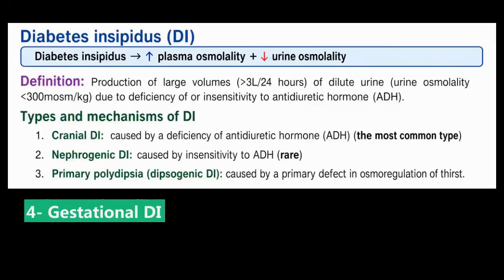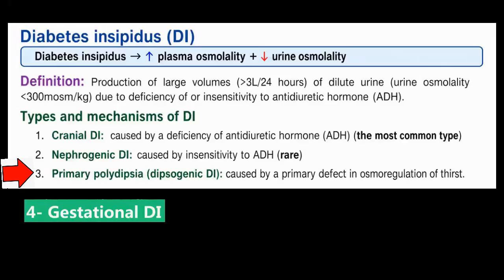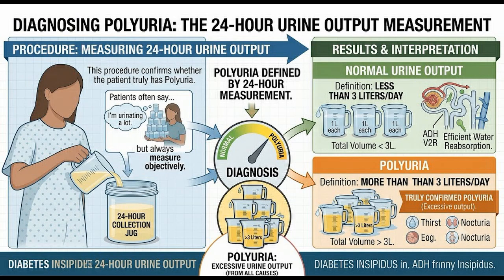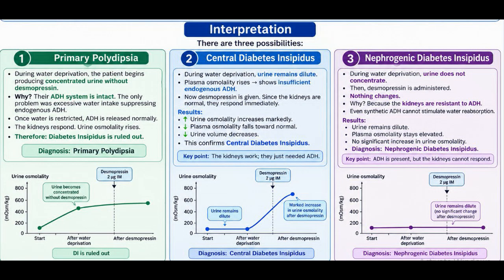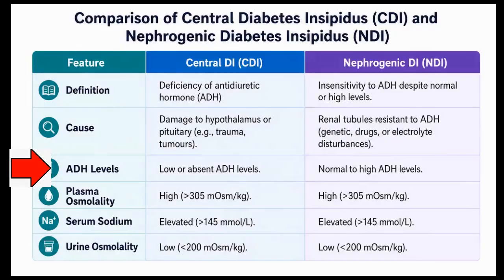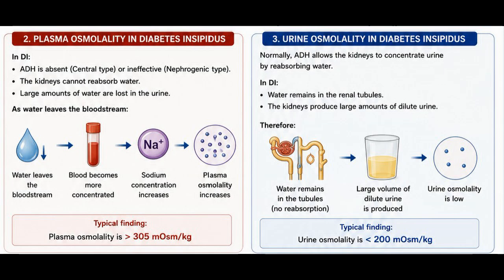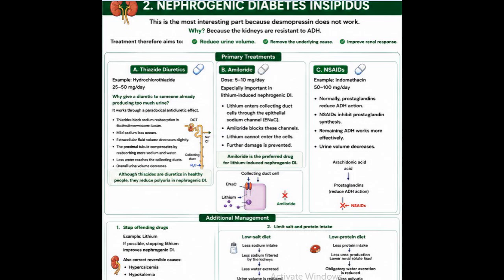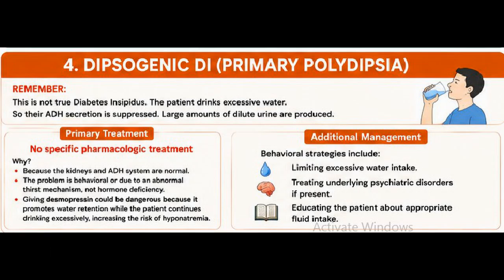5- Diabetes Insipidus , "Explanation of Notes&Notes Book 2026,(English version)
**Diabetes Insipidus Explained | Explanation of Notes & Notes Book 2026**

In this video, we explain **Diabetes Insipidus (DI)** in a clear and structured way, based on the **Notes & Notes Book 2026 – English Version**.

Diabetes Insipidus is a disorder characterized by **excessive production of dilute urine (polyuria)** and **increased thirst (polydipsia)** due to impaired action of **Arginine Vasopressin (AVP/ADH)**. It can result from a deficiency of ADH production or secretion, resistance of the kidneys to ADH, or other causes affecting water balance.

In this lecture, we break down the important concepts step by step, including the types of Diabetes Insipidus, its pathophysiology, clinical presentation, investigations, and treatment.

### In this video:

* What is **Diabetes Insipidus**?
* The role of **ADH (Vasopressin)** in water balance
* **Central Diabetes Insipidus**
* **Nephrogenic Diabetes Insipidus**
* How ADH affects the kidney
* Causes of Diabetes Insipidus
* Polyuria and polydipsia
* **Serum and urine osmolality**
* Important diagnostic investigations
* **Water deprivation test**
* The role of **Desmopressin (DDAVP)**
* Differences between Central and Nephrogenic DI
* Important differential diagnoses
* Key points to remember for medical exams

This video is intended for **medical students, junior doctors, and healthcare professionals** who want a clear and organized explanation of Diabetes Insipidus and its major clinical concepts.

📚 **Reference:** Notes & Notes Book 2026 – English Version